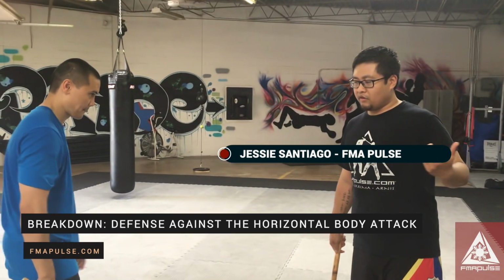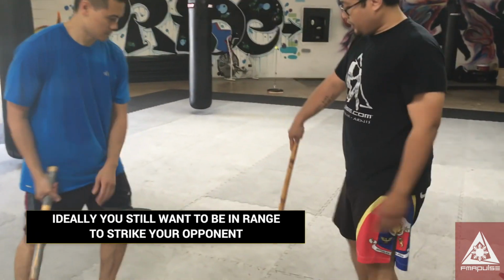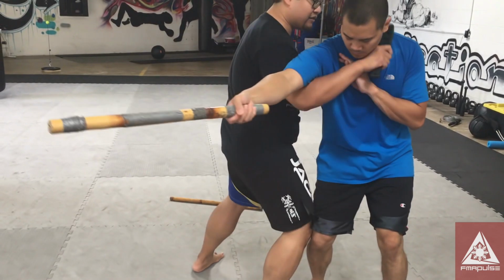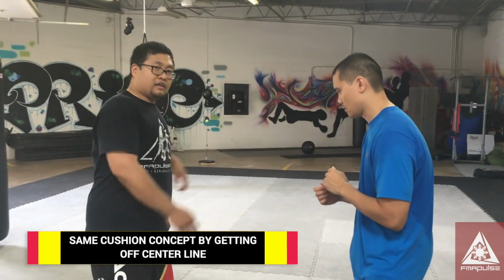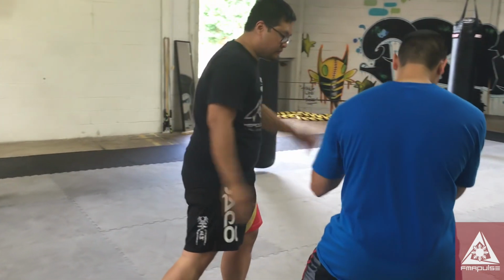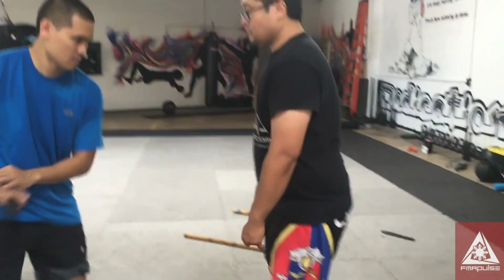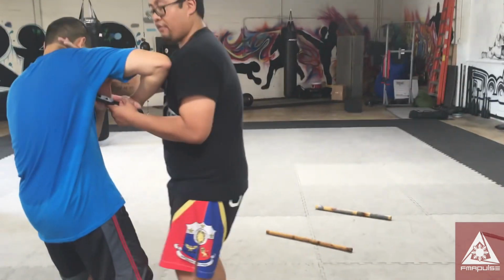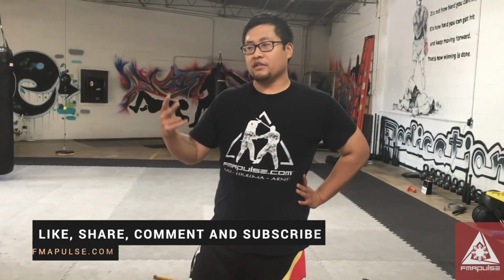STEP & PIVOT Footwork Applications in Filipino Martial Arts against the Horizontal Attack | Kali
TAKE OUR FREE ONLINE COURSE:
Fundamentals of Stick Blocks and Counters

BREAKDOWN EP 53: The step and pivot footwork is essential when getting off of the center line of attack.  Here we show how the footwork applies during the horizontal attack from your opponent.  The step and pivot footwork works with a weapon and empty hand.